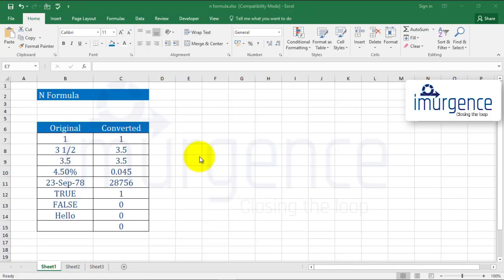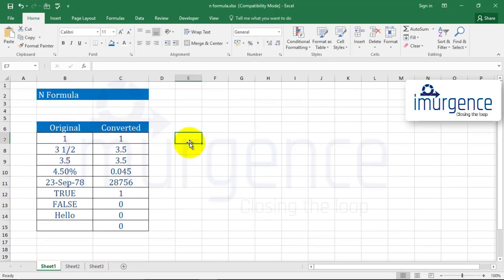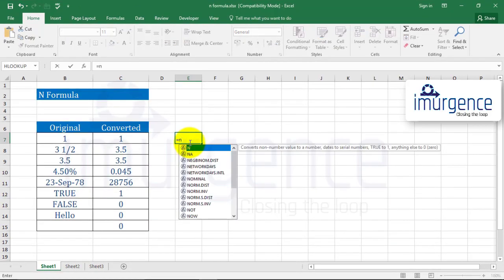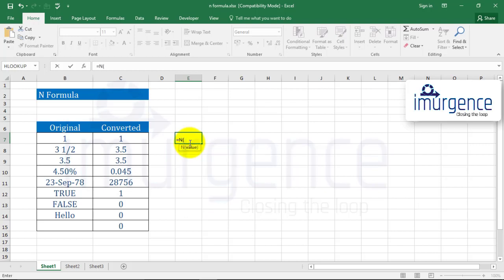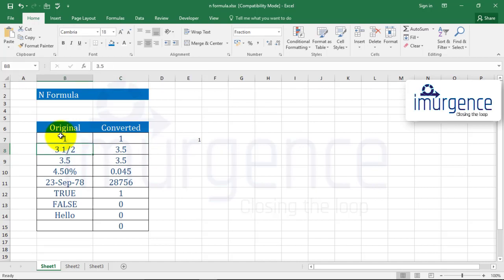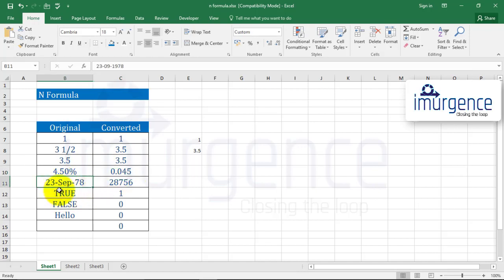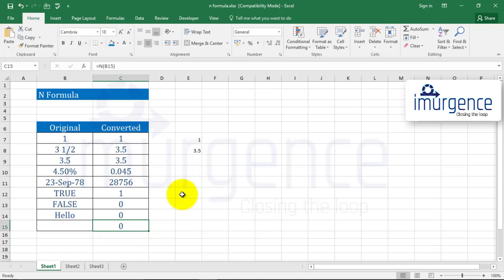Intermediate Excel Module | N Formula in Excel | Excel Tutorial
Digital